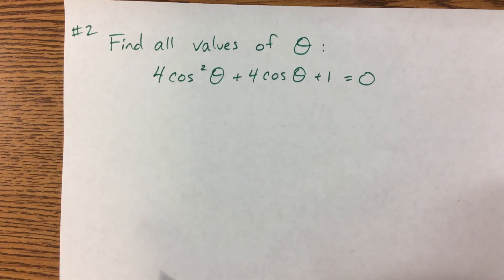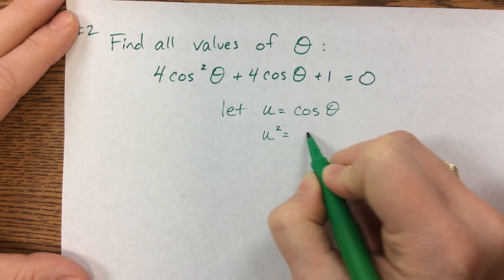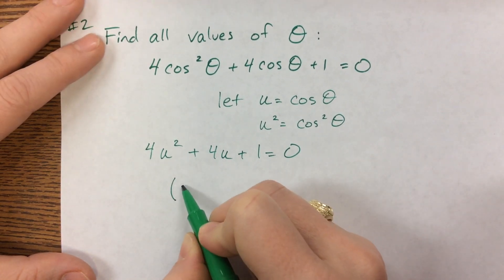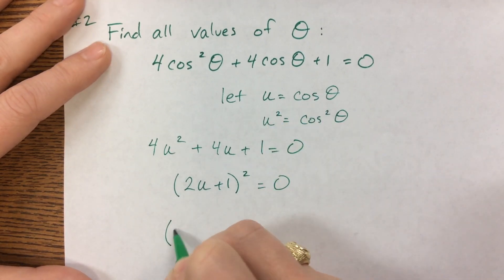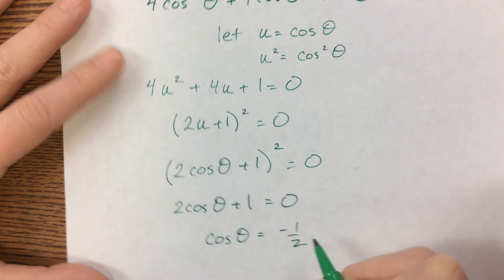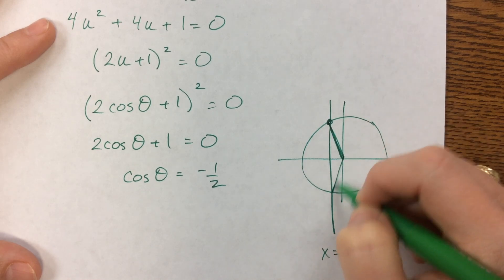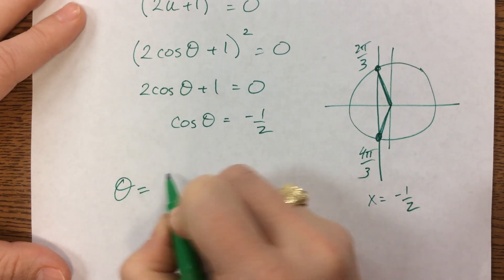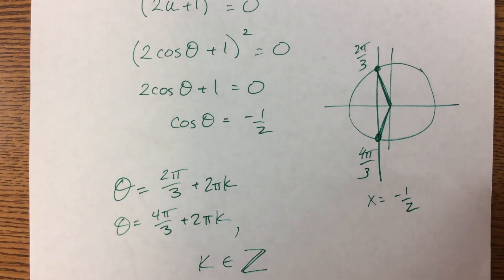Solving Trig Equations Example #2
Ms. Kosh explains #2 for her IB and PreCal classes.